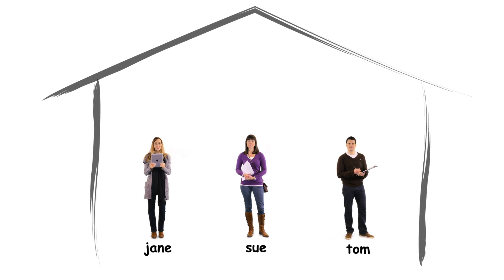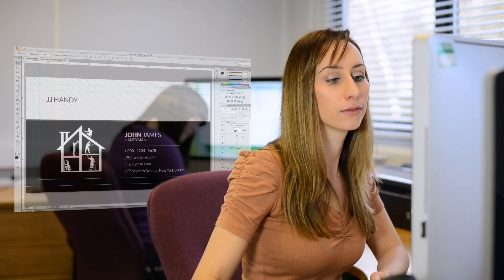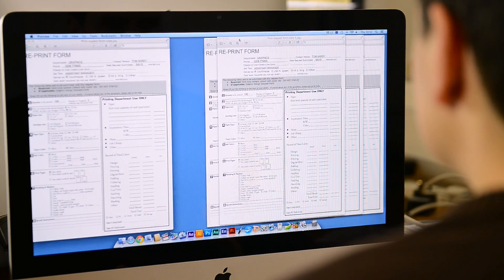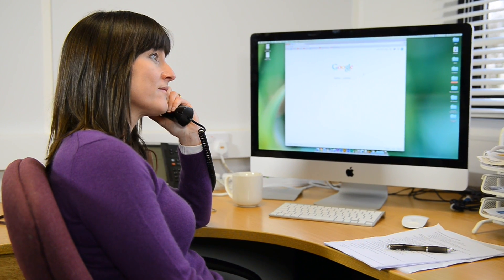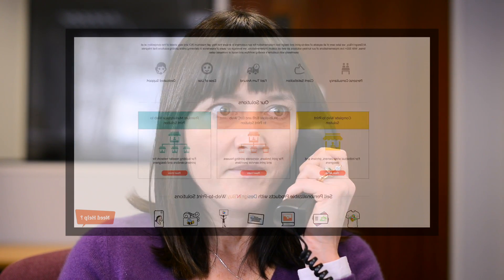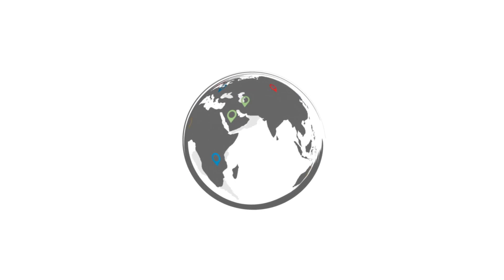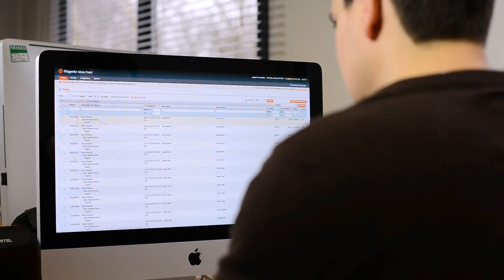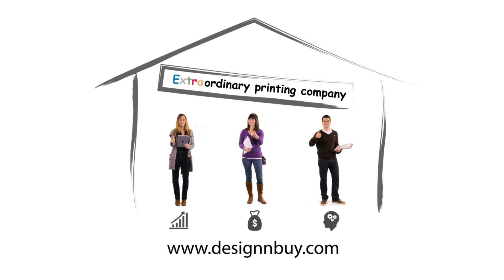Grow Your Print & Packaging Business Online with Web to Print Technology | DesignNBuy Web To Print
Sell more custom, personalized, and bundled products on your web to print website with help from DesignNBuy. Skip the expensive subscriptions and complex printing software — choose DesignNBuy for a straightforward, cost-effective solution that meets all your design needs.

Streamline Your Ordering Process: Simplify how customers design and order print products online with an intuitive, user-friendly interface.

Boost Your Printing Orders: Drive more orders with customizable templates, real-time previews, and automated workflows.

Grow Your Print Business: Expand your reach and increase efficiency with our robust and scalable web to print platform.

Managing printing online speeds up the process significantly. Once the printer receives the order, admin can print it and ship it directly to the customer without delay.

with our team and learn how DesignNBuy can help you reach your business goals.